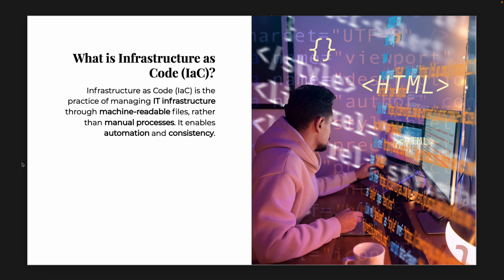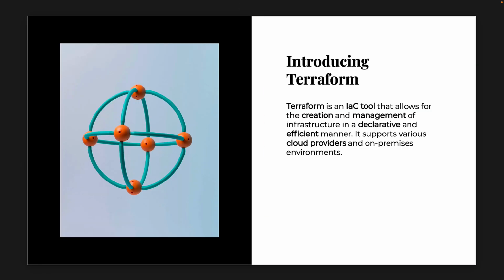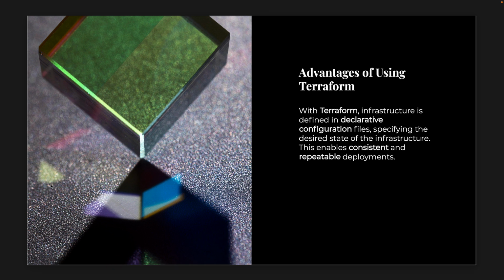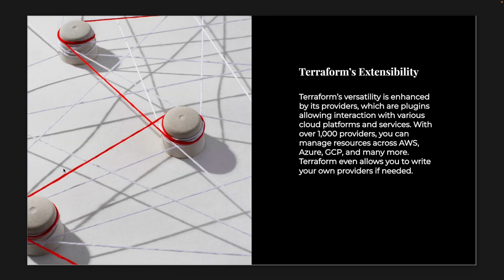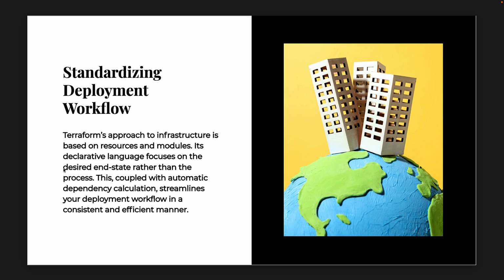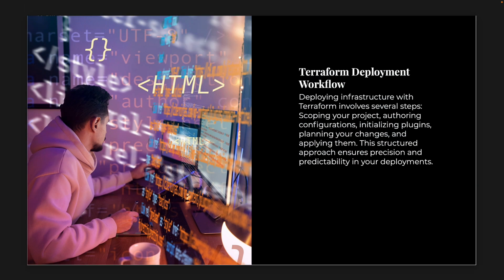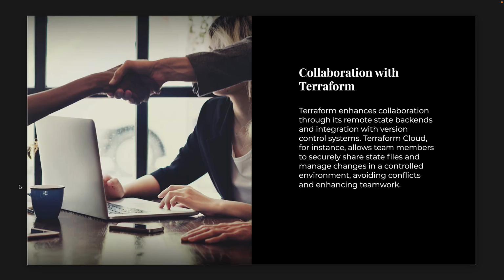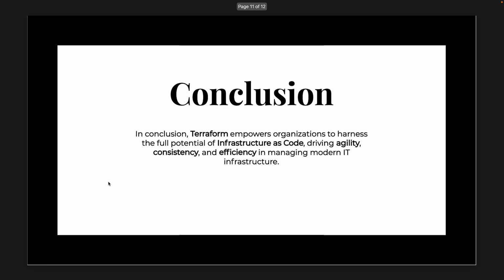Understanding Infrastructure as Code with Terraform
Discover how Terraform revolutionizes IT infrastructure management with the principles of Infrastructure as Code (IaC). In this video, we explore how Terraform simplifies and automates cloud provisioning, scaling, and state management across multiple providers. Whether you're a beginner or a seasoned pro, learn the essentials of setting up Terraform and leveraging its powerful features to build and maintain efficient, scalable systems.